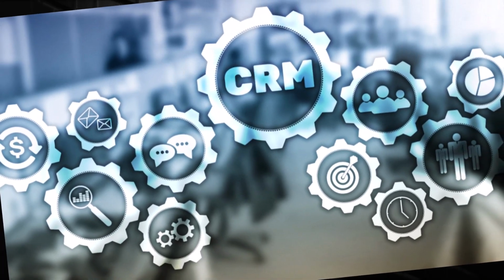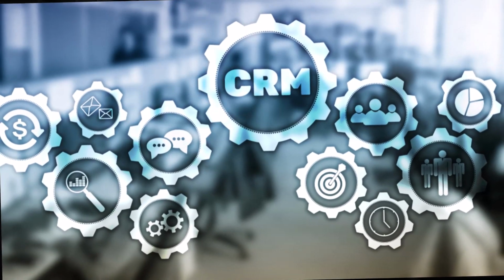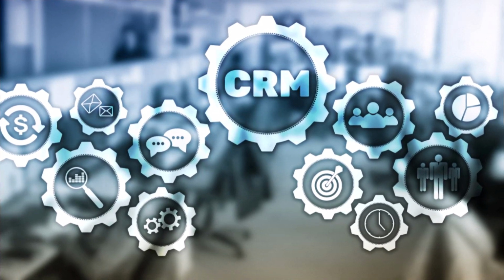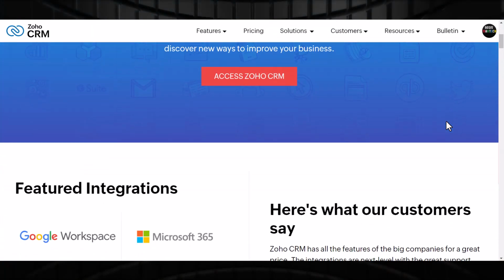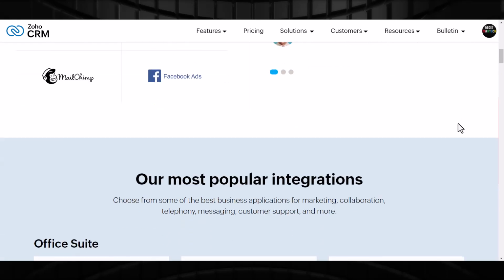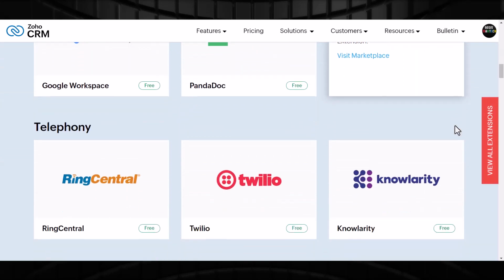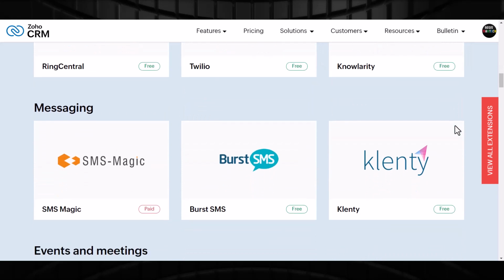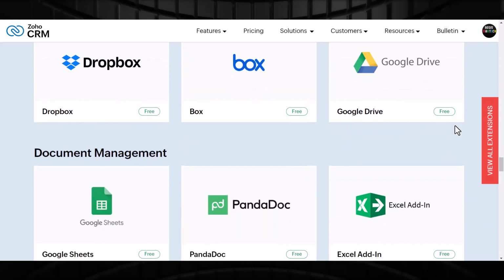Four Problems You May Encounter With A Real Estate CRM | Ep-7 | ZOHO One For Real Estate Agents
In today's episode, we'll reveal the 4 problems Real Estate agents encounter with a real estate CRM.

Enjoy, and thanks for the listen!

1:26 Problem #1 - The CRM is Inflexible & Rigid
5:12 Problem #2 - Poor Integration
9:03 Problem #3 - Painful Learning Curve
12:45 Problem #4 - The Price Tag

If you are a current Zoho User and you have a Zoho account, click here to join the Real Estate Zoho User Group for Zoho users, keep up with industry-specific discussions, and also participate in the monthly virtual meetups, where Zoho experts will show you how to optimize the Zoho suite of applications for your Real Estate business.

Once you apply for the group membership, you will receive an email invitation to join the Real Estate Zoho User Group. Before clicking on the 'Join' button, please make sure you're logged into your Zoho Cliq account.

In case you don't have a Zoho Cliq subscription, we suggest that you sign-up for a free account. A Zoho Cliq account is mandatory in order to join the group.

[If you can't find the invitation email in your inbox within 7 working days of form submission, please write to Zoho at .]

With many applications to choose from, picking the right software is hard work. The Zoho Concierges service acts as consultants who can help you navigate the complexities of choosing software.The Zoho Concierges team takes the time to understand your goals and suggest which software will work best for you. Their job isn't to sell you, but to find the right fits based on your needs.

And the best part about the service? It's 100% Free😃

💪Zoho One–everything works together!
Zoho One is a set of integrated business & productivity applications to run & grow your business.

However, you on the other hand will receive $100 worth of Zoho Wallet Credits. The wallet credit is applicable only for new purchases or upgrades